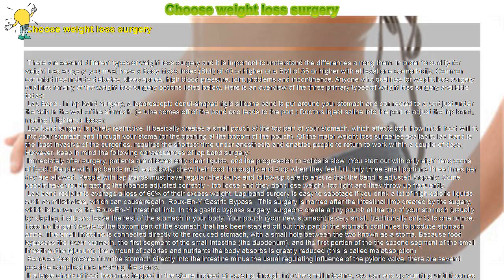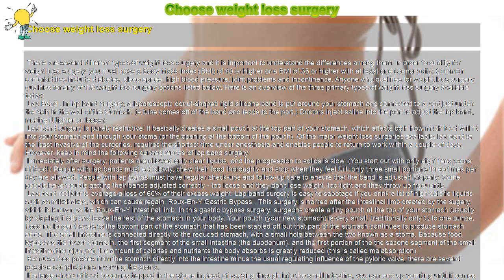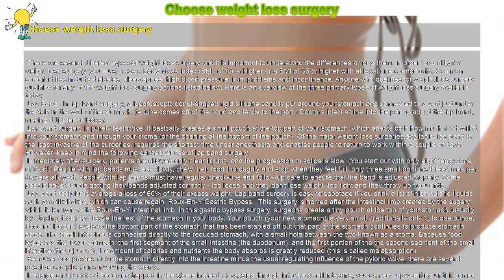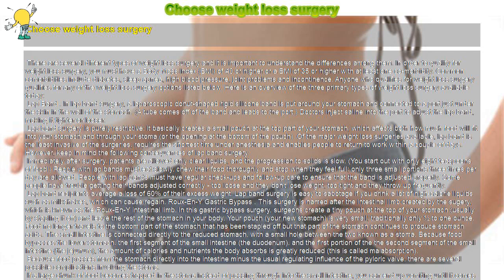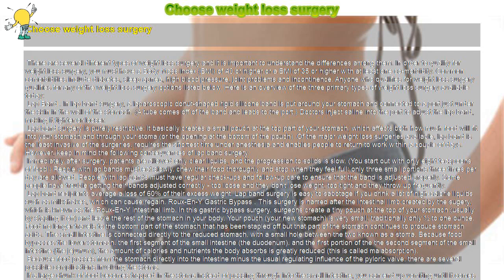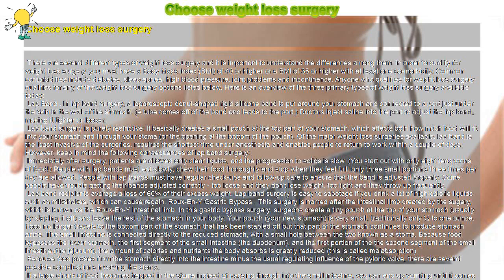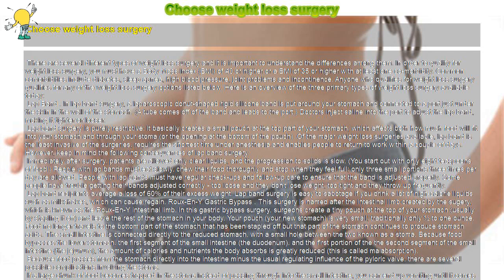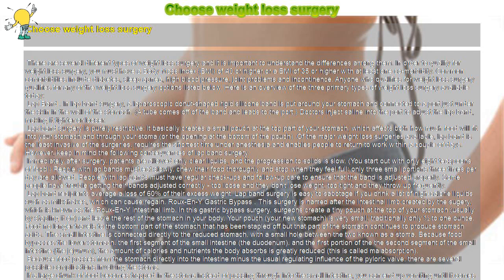How to : Choose weight loss surgery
Choose weight loss surgery

 There are several different types of weight loss surgery and it is important to understand the differences among them. In order to qualify for weight loss surgery, you must have a Body Mass Index (BMI) of 40 or higher or a BMI of 35 or higher with at least one co-morbidity. Common comorbidities include diabetes, sleep apnea, high blood pressure, joint problems and incontinence. Anyone who qualifies for weight loss surgery qualifies for any of the weight loss surgery options listed below. Here is an overview of the three primary types of weight loss surgery available today:

 Lap Band . In lap band surgery, a laparoscopic donut-shaped rigid silicone band is put around your stomach and connected to a port just under the skin in the wall of the stomach. (A tube comes off of the band and leads to the port.) Doctors inject saline into the port to adjust the lap band, making it tighter or looser.

 Lap band surgery is purely restrictive: It basically creates a small pouch at the top part of your stomach, which affects both how much food will fit into your stomach and through your stoma (or the opening at the bottom of the pouch). Of the major weight loss surgeries available, lap band is the least invasive of the surgeries, requires the shortest time under anesthesia and enables people to return to work within a couple of days. However, keep in mind the following consequences of lap band surgery:

 Immediately after surgery, patients are allowed only clear liquids, and the progression to solids is slow. (You start out with only eight teaspoons of food!) People with lap bands must eat slowly, chew their food thoroughly and stop when they feel full; only three small portions three times per day are allowed. People with lap bands must have regular check-ups and follow-up care to ensure that the band is adjusted properly. Some people have trouble getting their bands adjusted correctly - too loose and they don't lose weight, too tight and they throw up frequently.

 Lap band recipients average a loss of 60% of their excess weight. Lap band surgery is easy to sabotage if you drink a lot of high-calorie liquids such as milkshakes, which can cause regain. Roux-En-Y Gastric Bypass . This surgery is named after the intestinal limb created by the sugery, which is known as the Roux-En-Y intestinal limb. In this gastric bypass surgery, surgeons create a tiny pouch at the top of your stomach (usually by stapling it off) and leave the rest of the stomach in your body. Your pouch (your new stomach) is very small, traditionally only ½ to one ounce. Food no longer travels to the bottom part of the stomach that has been stapled off but that part of the stomach continues to produce stomach acids. The small intestine is connected directly to the reduced stomach, with a small hole between the two known as a stoma. Because food bypasses the lower stomach, the first segment of the small intestine (the duodenum), and the first portion of the the second segment of the small intestine (the jejunum), the amount of calories and nutrients the body absorbs is greatly reduced (this is called malabsorption).

 Because food passes from the stomach directly into the intestine minus the usual regulating influence of the pyloric valve, there are several possible complications involving the stoma.

 If a large chunk of food becomes trapped in the stoma instead of passing through into the small intestine, you can end up vomiting until it comes out or having to have it removed by a doctor. Food, especially sugar, sometimes passes directly from the stomach into the small intestine too quickly, a process known as "dumping." The results of dumping syndrome can be severe, including experiencing lightheadedness and the shakes, sweating, nausea, weakness, fainting, and diarrhea shortly after eating. Approximately 60% of gastric bypass patients experience dumping syndrome to some degree.

 In addition to the possible complications involving the stoma, there are other consequences to consider:

 Between 5-15% of the time, the connection between the stomach and the intestine narrows, causing nausea and vomiting after eating. Immediately after surgery, you will be on a clear liquid diet. You will then advance to a diet of pureed foods. One month after surgery, you will be allowed to advance to more regular foods, though some people return to pureed foods because they are more easily tolerated. You can not eat large portions of food at one time (an average portion is approximately 1/2 cup). An iron and vitamin B 12 deficiency occurs more than 30% of the time, and about half of those people with an iron deficiency develop anemia. Ulcers, hernias, and an enlargement of the bypassed stomach are additional possible complications. You are also no longer able to take non-steroidal anti-inflammatory drugs (NSAIDS).

 Approximately 30% of gastric bypass patients experience a significant weight regain..